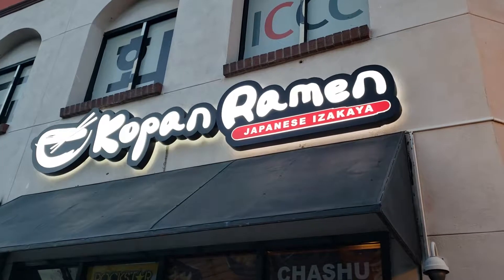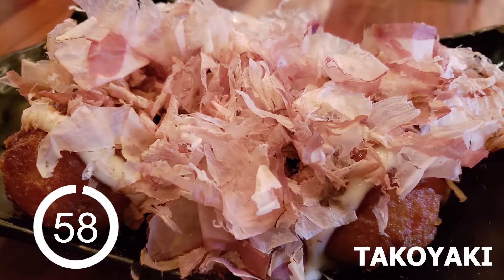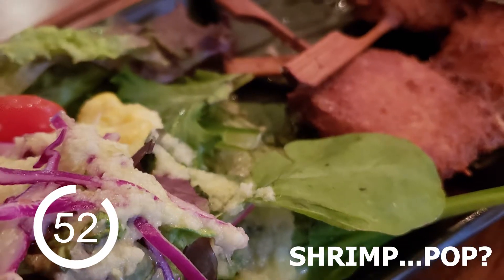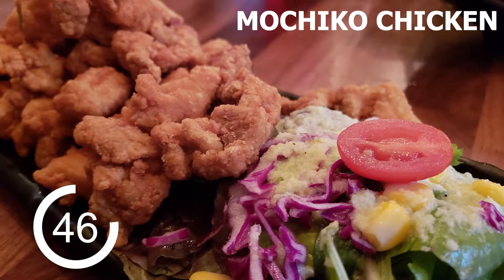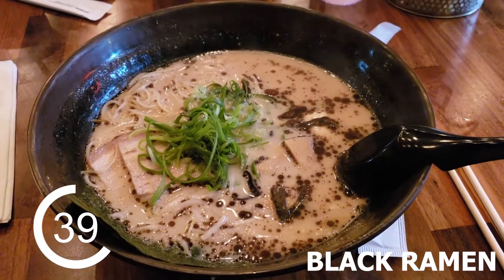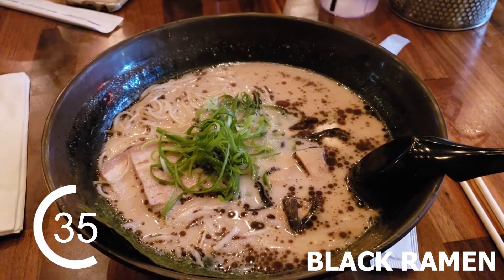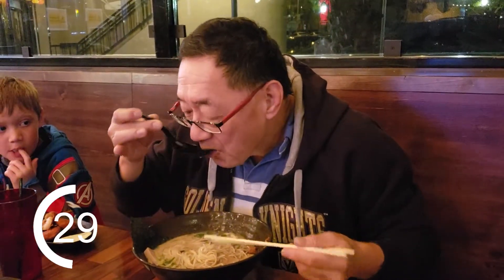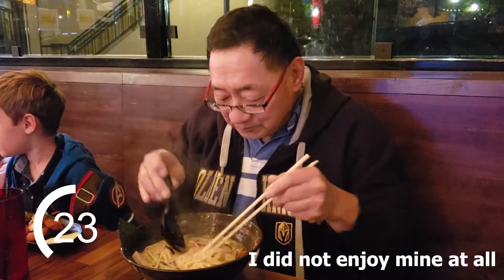MM E2 Kopan Ramen, Fullerton CA